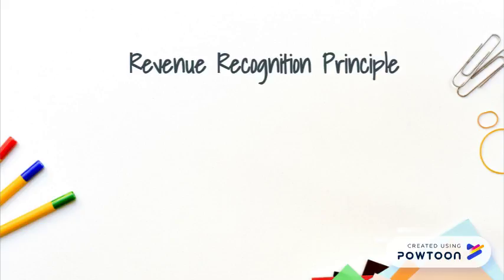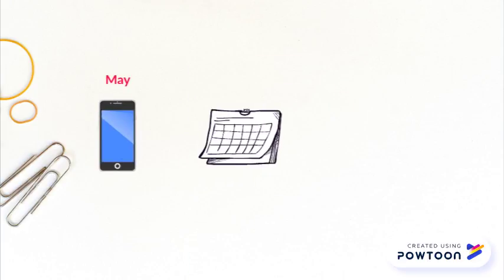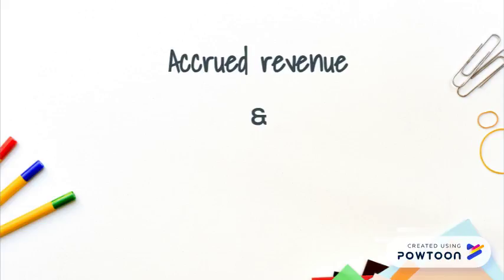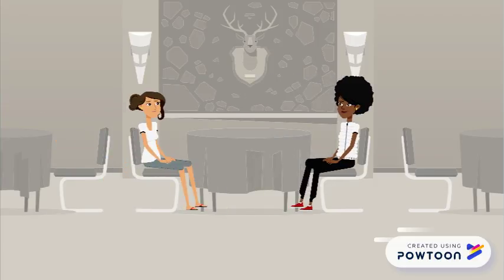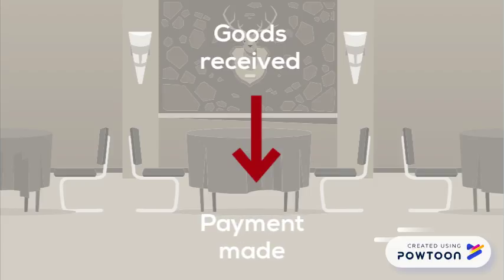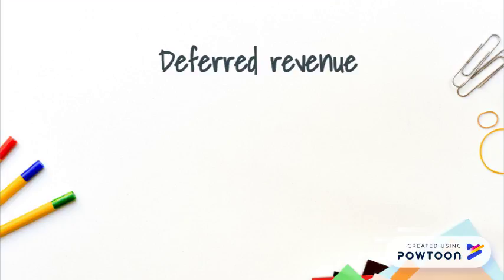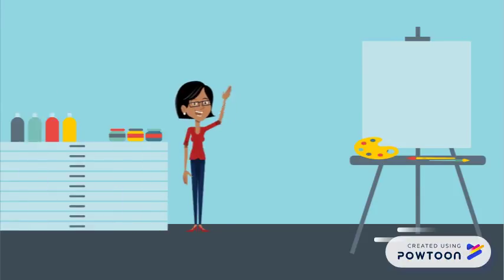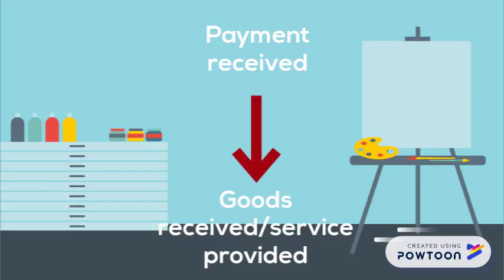Revenue Recognition Principle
Assessment 2 - Screencast
Student ID 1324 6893-- Created using PowToon -- Free sign up -- Create animated videos and animated presentations for free.  PowToon is a free tool that allows you to develop cool animated clips and animated presentations for your website, office meeting, sales pitch, nonprofit fundraiser, product launch, video resume, or anything else you could use an animated explainer video. PowToon's animation templates help you create animated presentations and animated explainer videos from scratch.  Anyone can produce awesome animations quickly with PowToon, without the cost or hassle other professional animation services require.